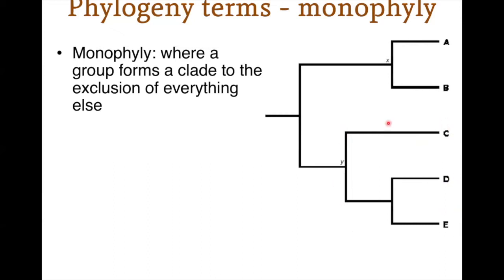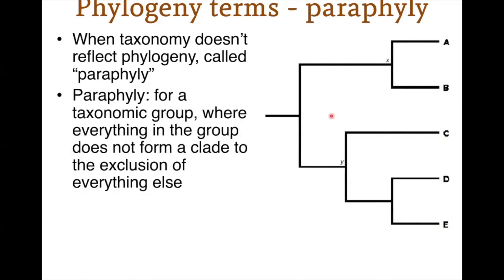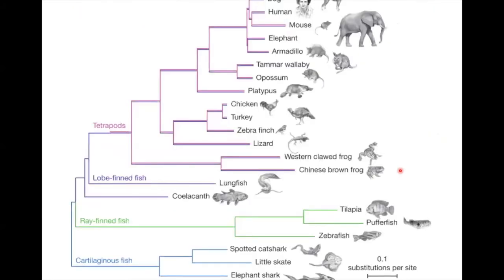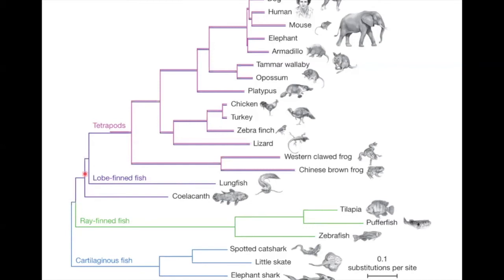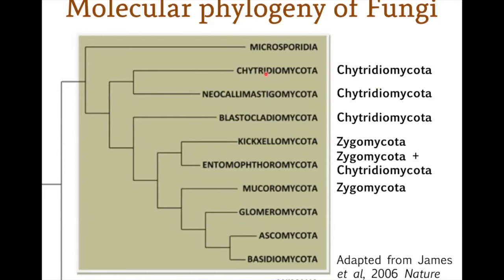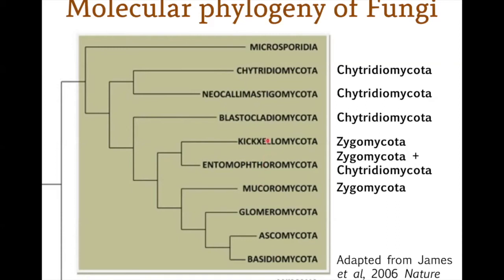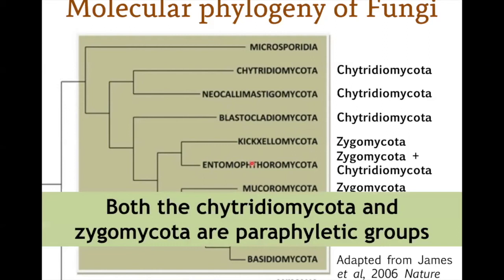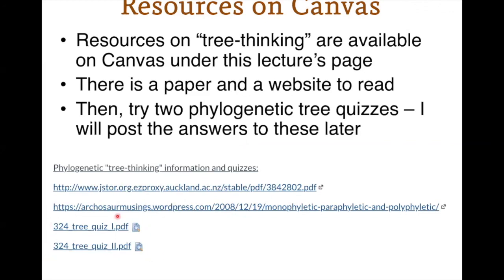324_2020_OLL_11-2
324_2020_OLL_11-2